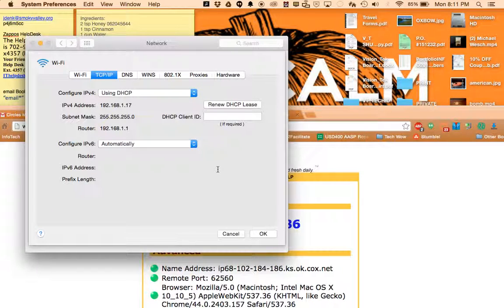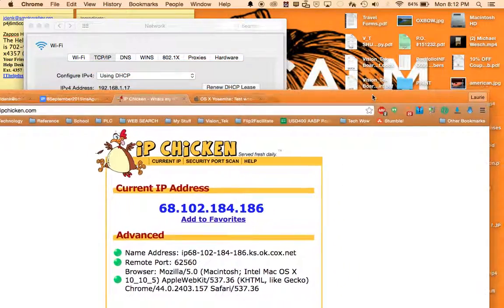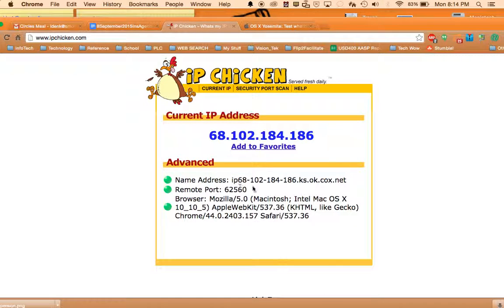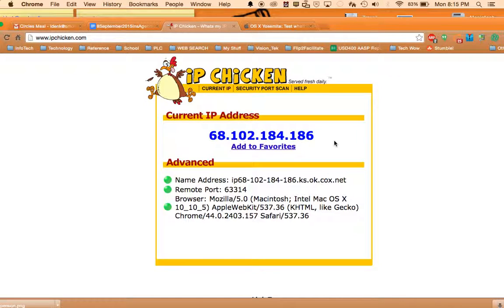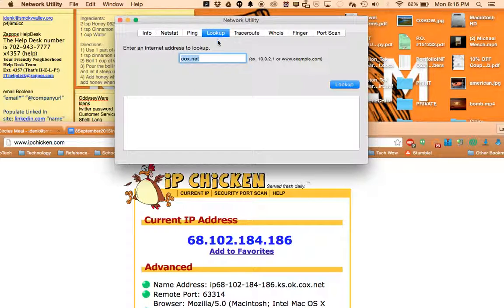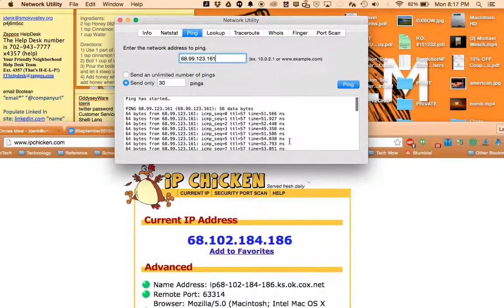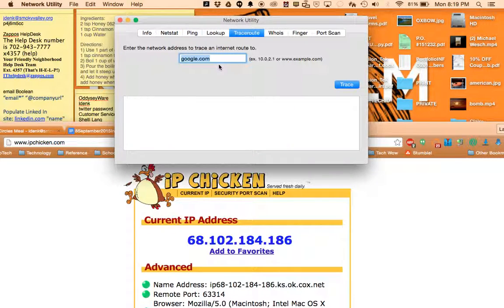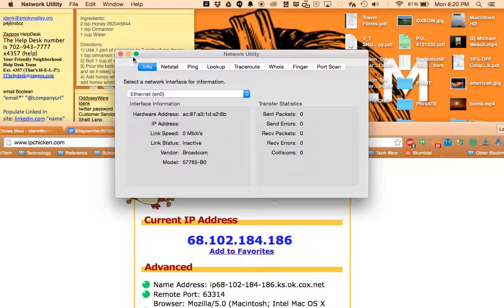Network Basics with TCP/IP